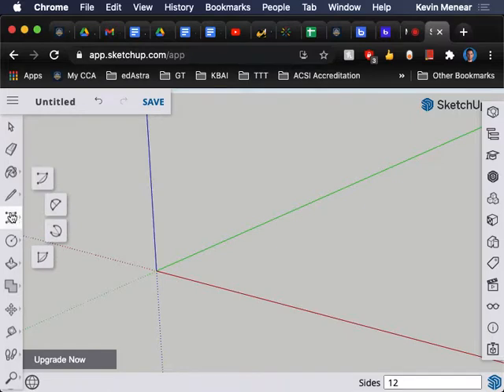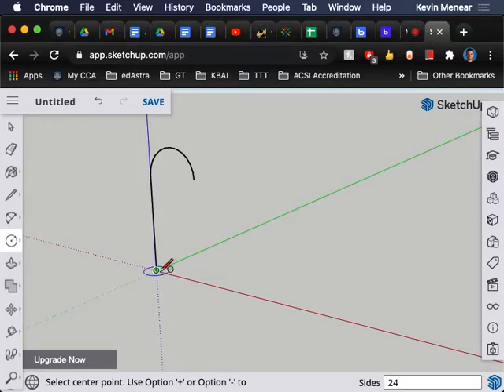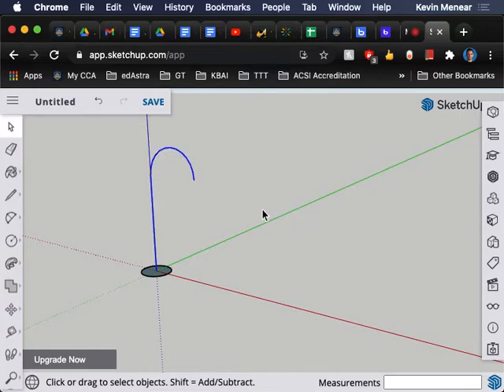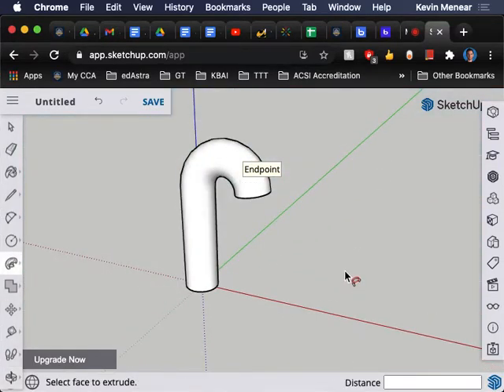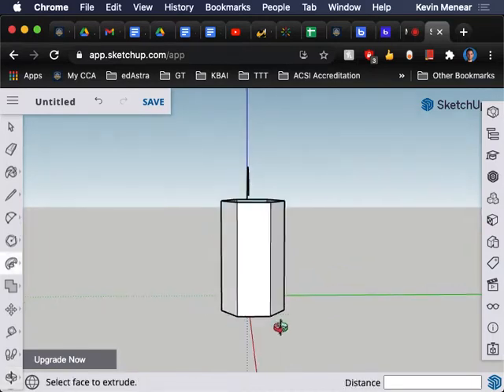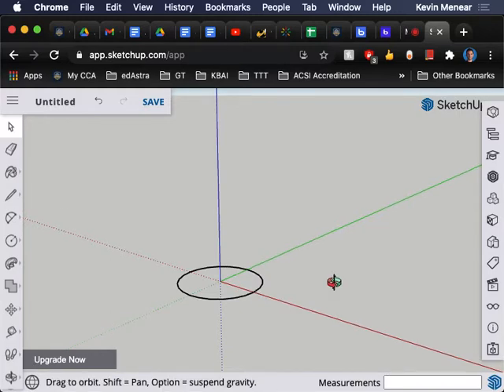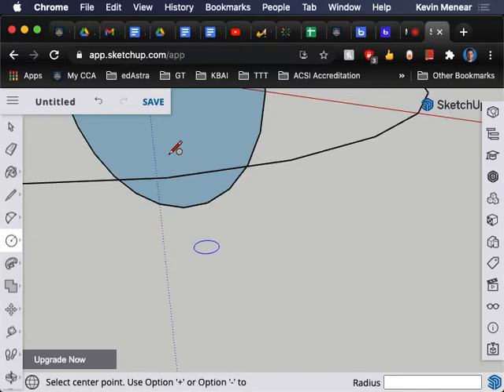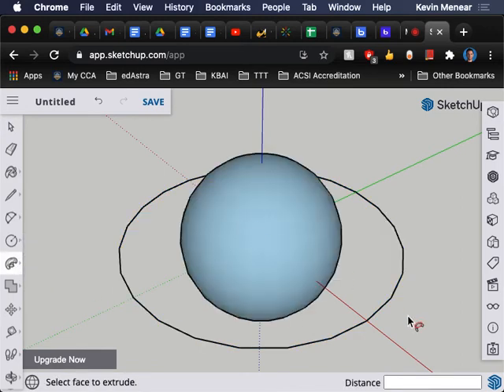SketchUp - Follow Me Tool